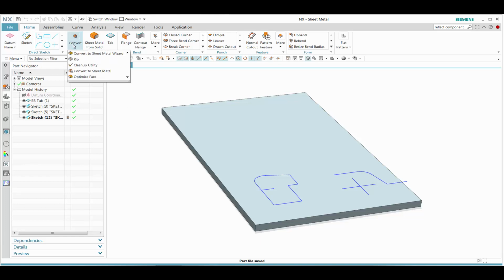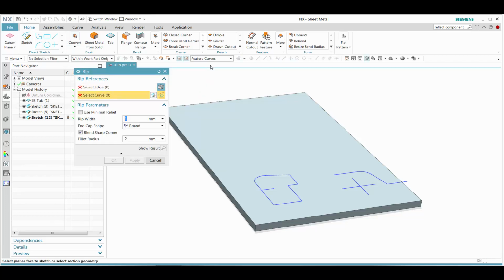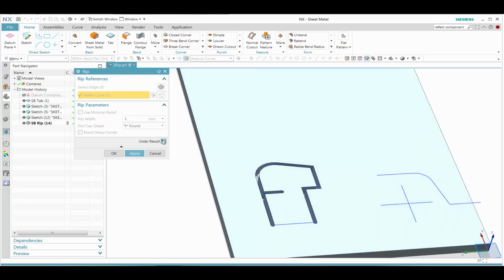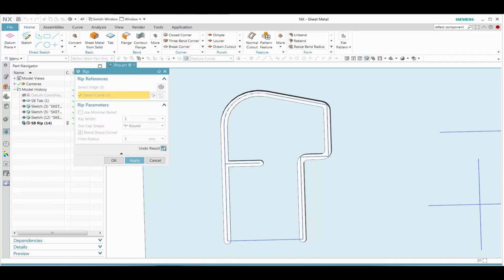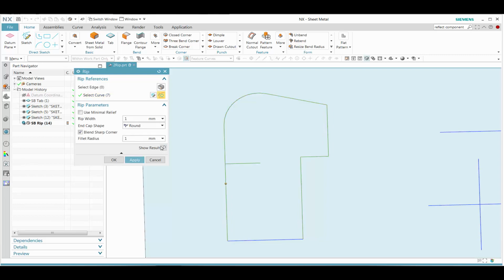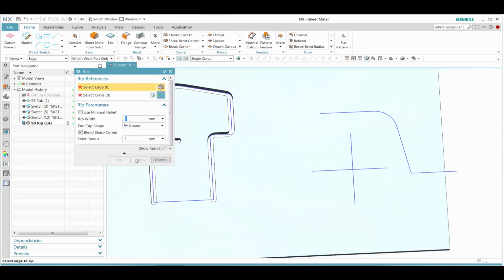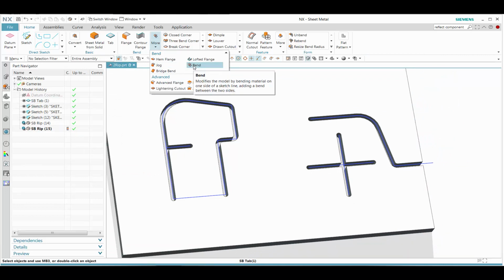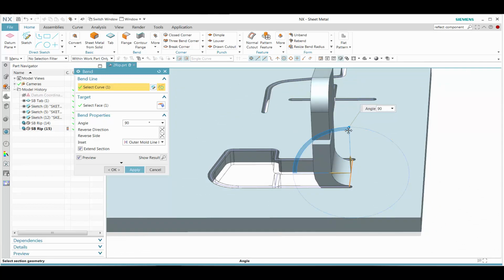Siemens NX(1847) : Sheet Metal Rip.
วิธีการใช้คำสั่ง Rip ในงาน Sheet Metal ด้วยโปรแกรม Siemens NX(1847)